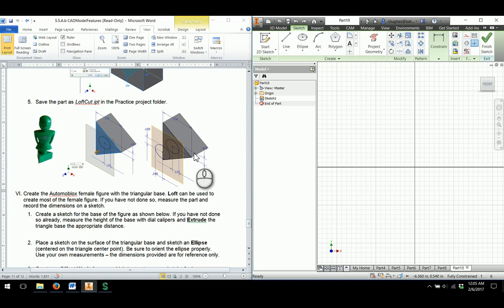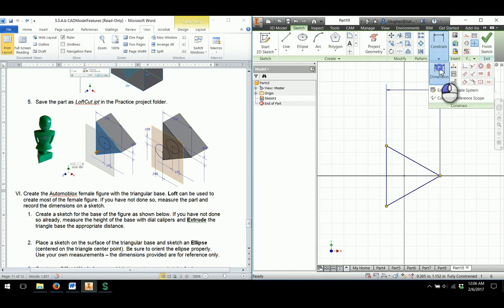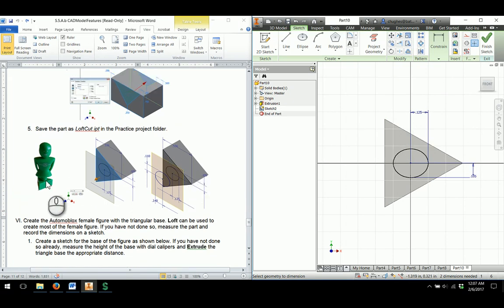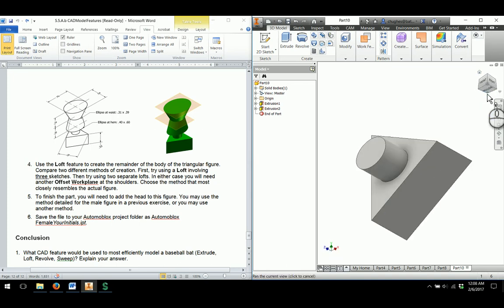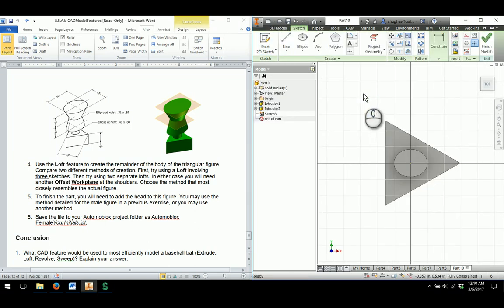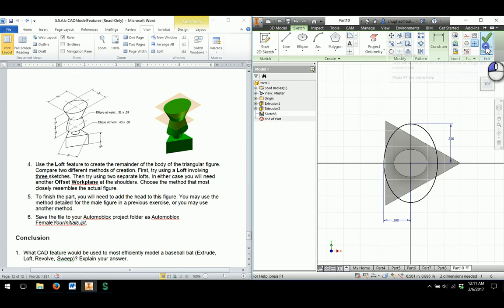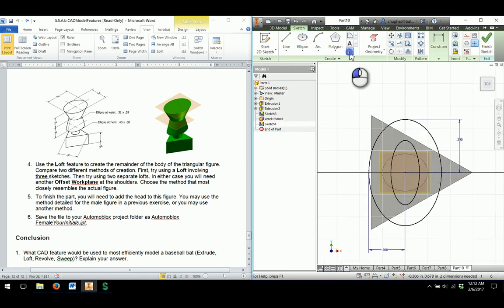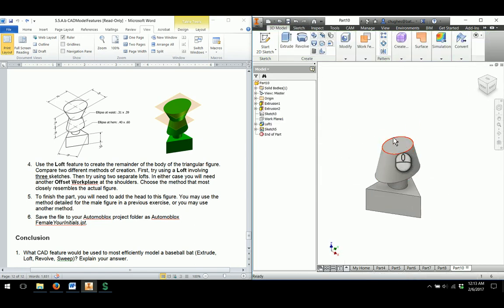Automoblox Female Figure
Modeling the female Automoblox figure in Autodesk Inventor